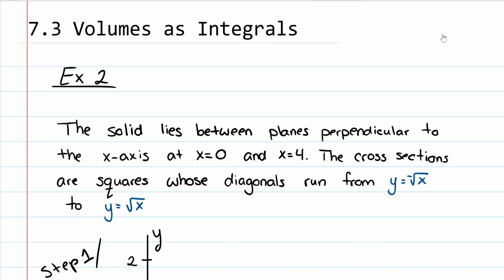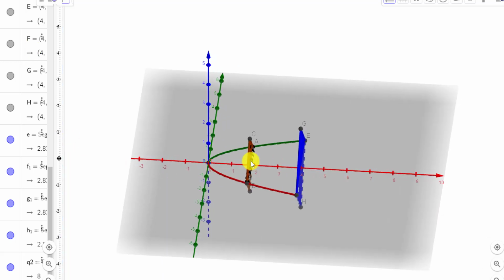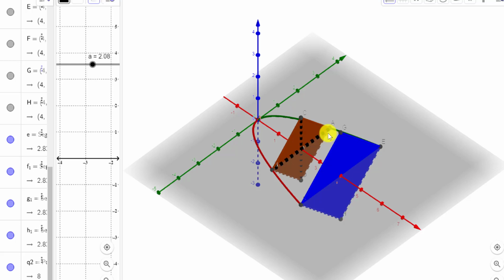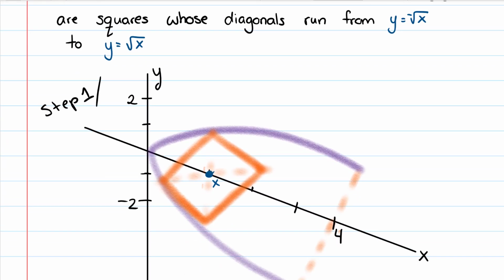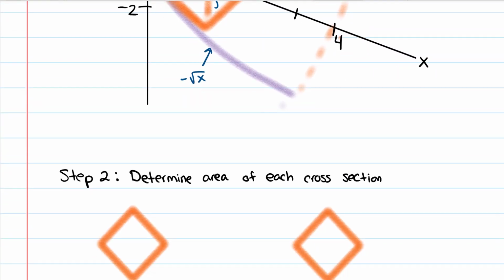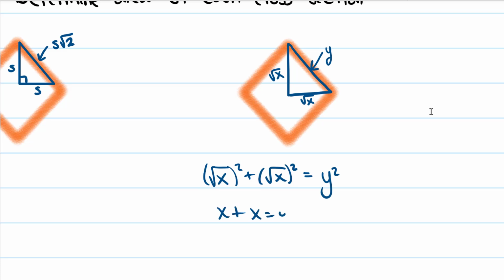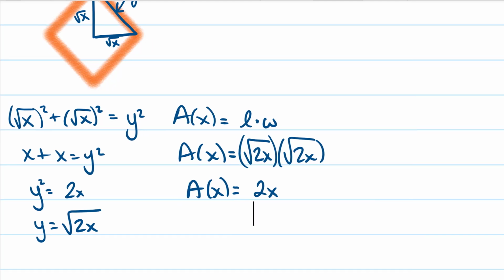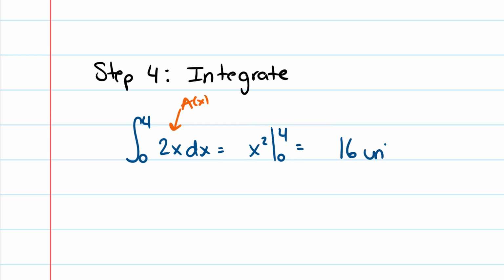7.3 Example 2